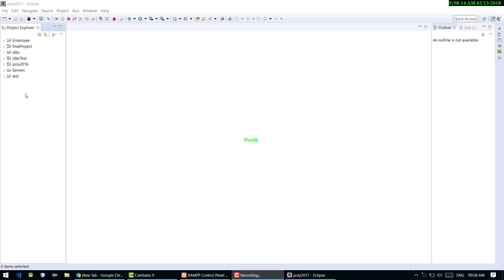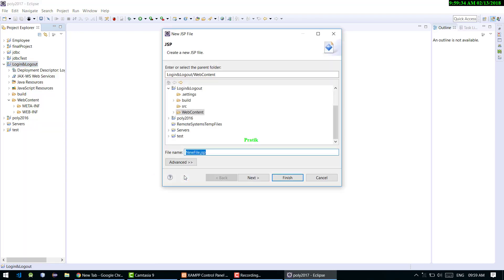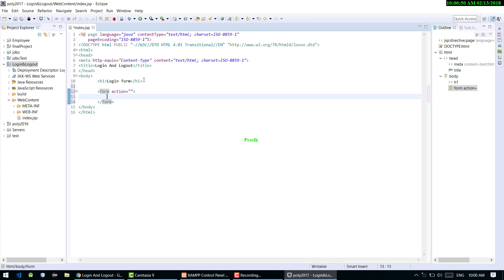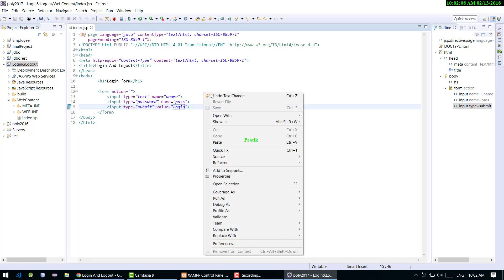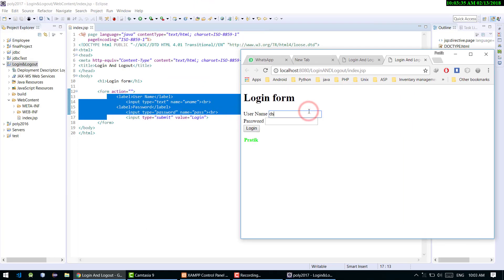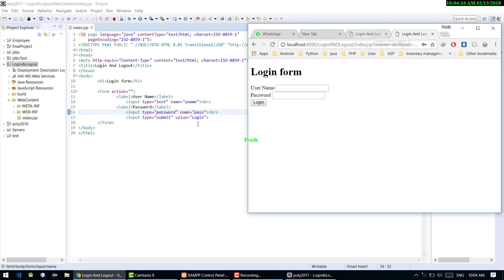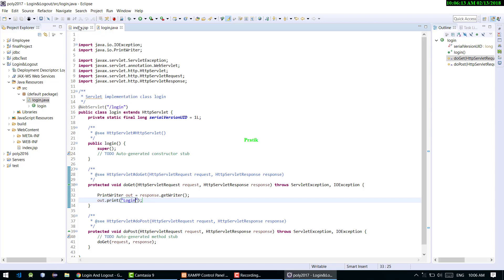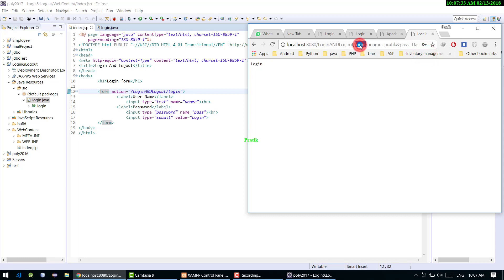1) login and logout with JSP & Servlate